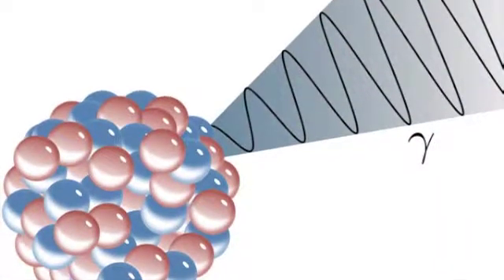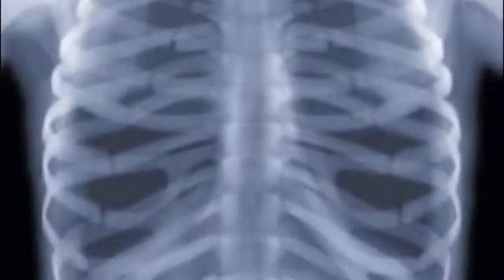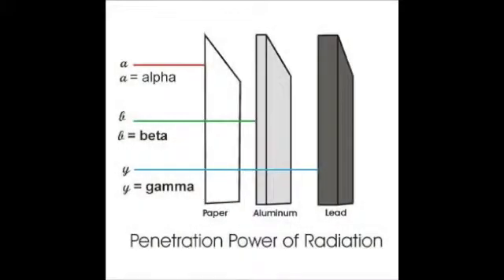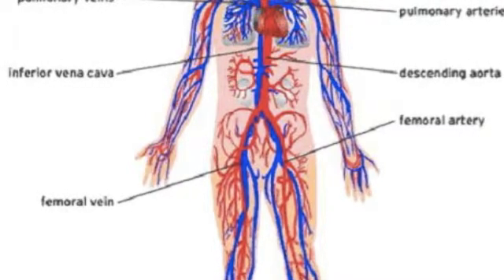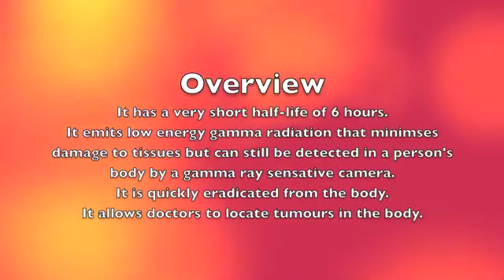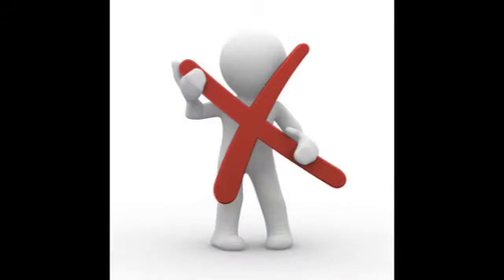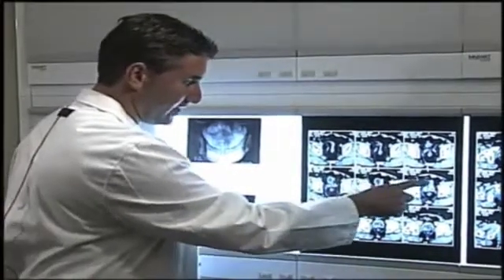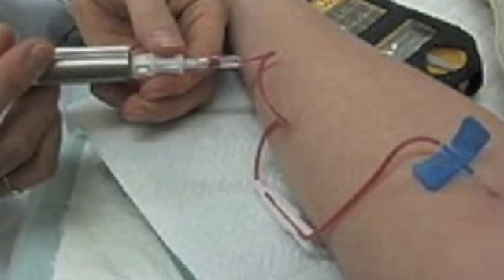Technetium 99m Medium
Created by Hayley Giles